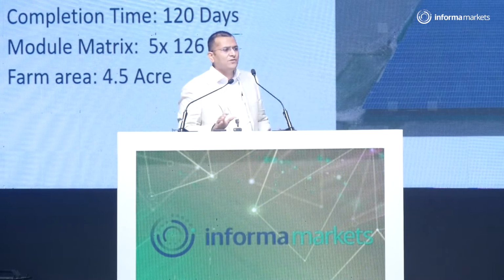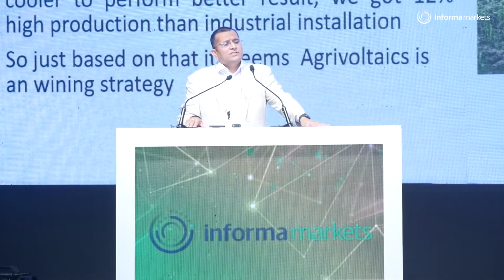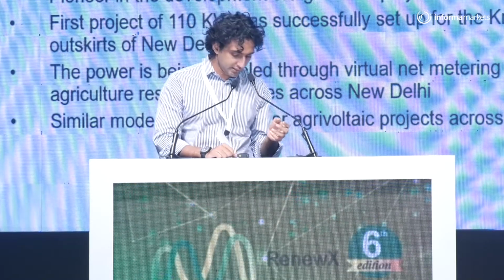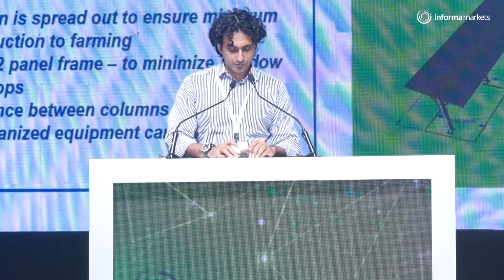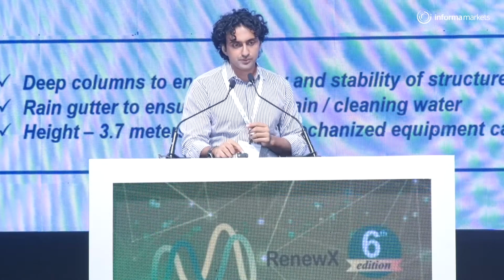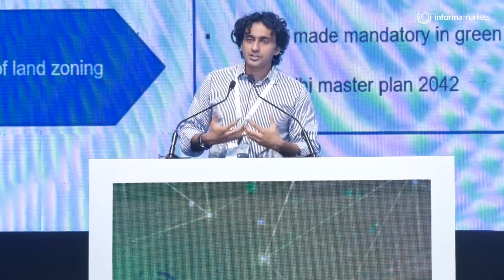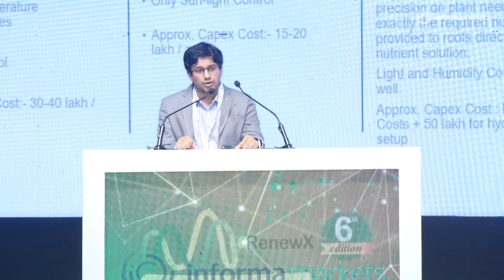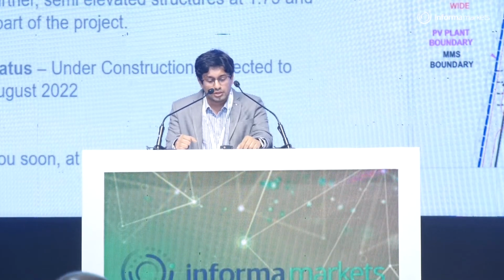𝗕𝘂𝘀𝗶𝗻𝗲𝘀𝘀 𝗢𝗽𝗽𝗼𝗿𝘁𝘂𝗻𝗶𝘁𝗶𝗲𝘀 𝗳𝗼𝗿 𝗔𝗴𝗿𝗶𝗣𝗩 𝗶𝗻 𝗜𝗻𝗱𝗶𝗮. - 𝗥𝗲𝗻𝗲𝘄𝗫 𝟮𝟬𝟮𝟮, 𝟭𝟬-𝟭𝟭 𝗝𝘂𝗻𝗲, 𝗛𝘆𝗱𝗲𝗿𝗮𝗯𝗮𝗱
𝗥𝗲𝗻𝗲𝘄𝗫 𝟮𝟬𝟮𝟮, 10-11 June, Hitex, Hyderabad
Conference - 𝗨𝗻𝗹𝗼𝗰𝗸𝗶𝗻𝗴 𝘁𝗵𝗲 𝗘𝗿𝗮 𝘁𝗼 𝗡𝗲𝘁 𝗭𝗲𝗿𝗼 𝗘𝗺𝗶𝘀𝘀𝗶𝗼𝗻𝘀

Session on
𝗕𝘂𝘀𝗶𝗻𝗲𝘀𝘀 𝗢𝗽𝗽𝗼𝗿𝘁𝘂𝗻𝗶𝘁𝗶𝗲𝘀 𝗳𝗼𝗿 𝗔𝗴𝗿𝗶𝗣𝗩 𝗶𝗻 𝗜𝗻𝗱𝗶𝗮

𝗠𝗼𝗱𝗲𝗿𝗮𝘁𝗼𝗿:
Mr. Tobias Winter, Director, Indo-German Energy Forum

𝗣𝗮𝗻𝗲𝗹𝗶𝘀𝘁𝘀:
• Mr. Nimish Prabhukhanolkar, Partner & Chief Technical Officer, Sunseed APV
• Mr. Surindar Ahuja, Director, Sunmaster
• Mr. Shravan Sampath, CEO, Oakridge